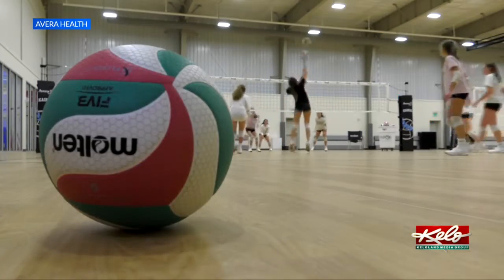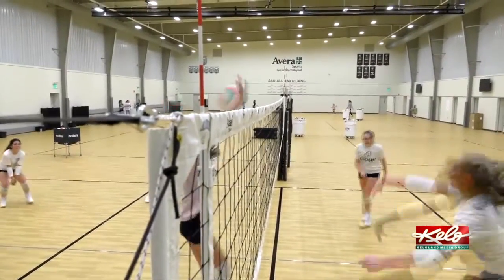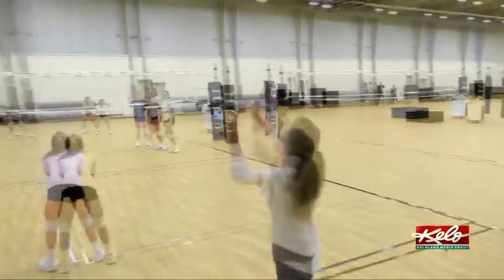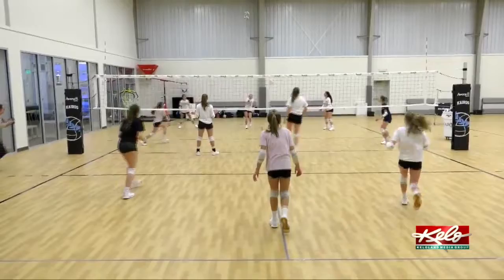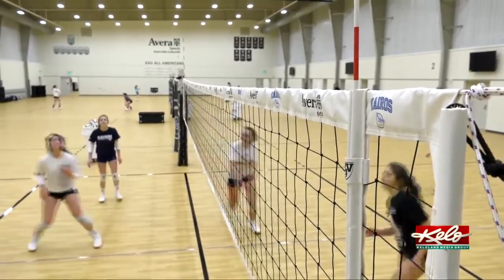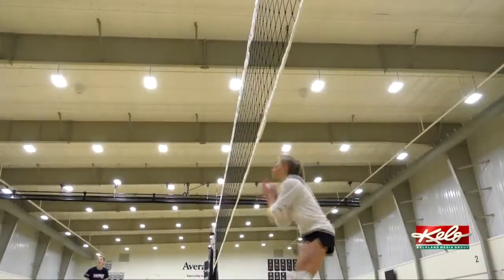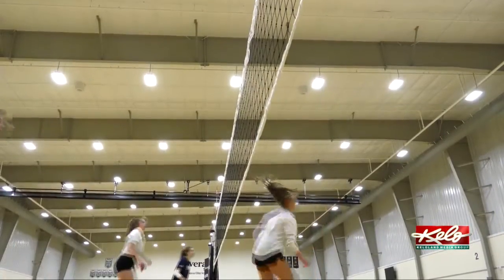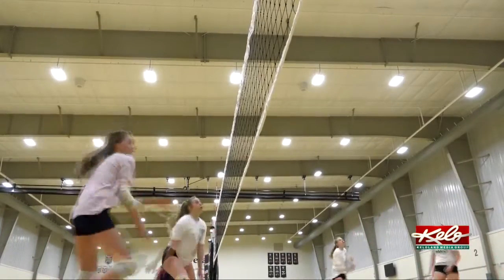Sports camp adds cleaning measures to keep players safe